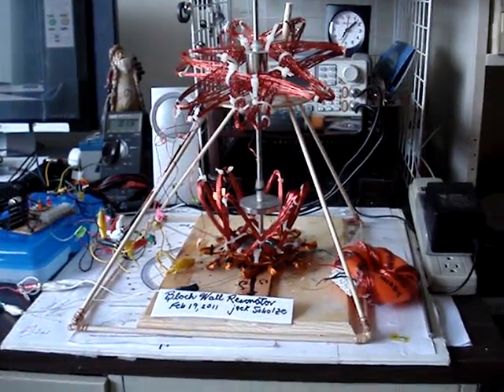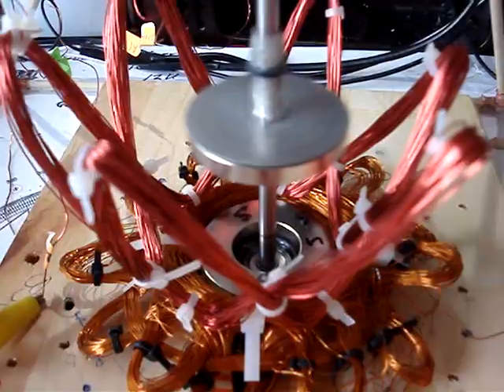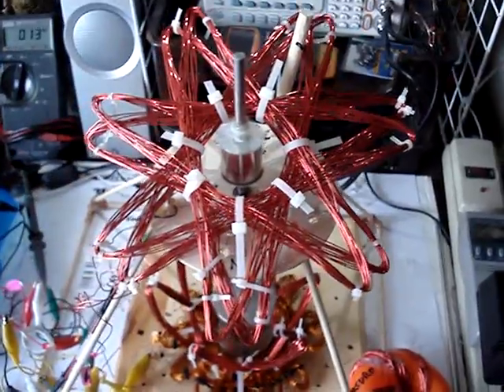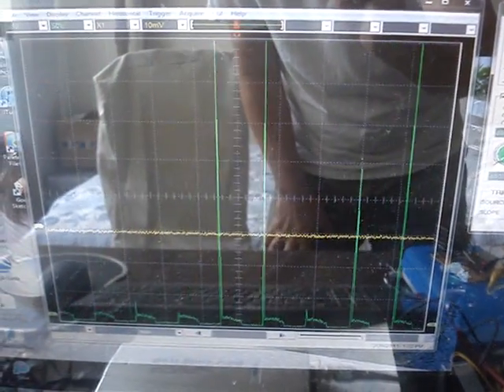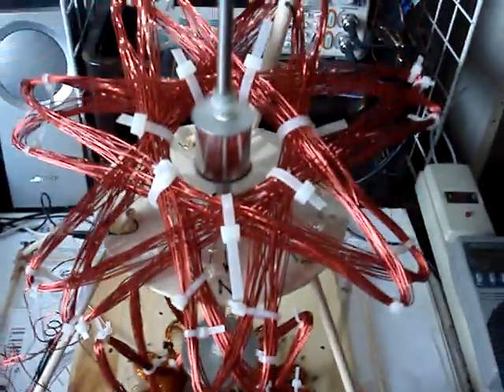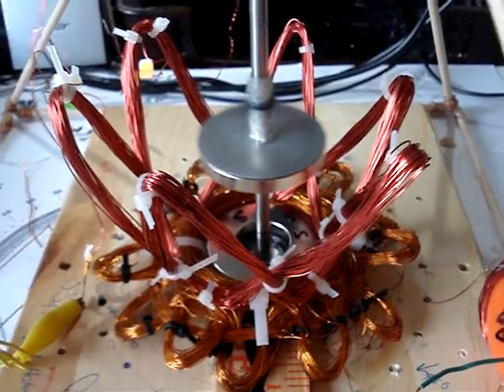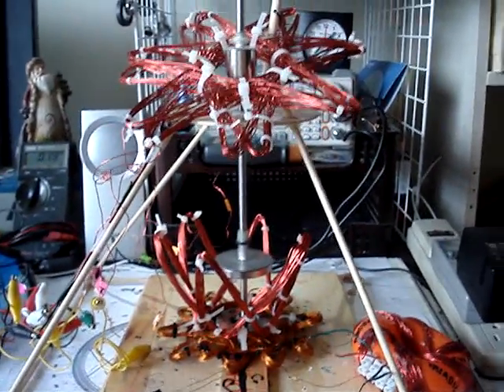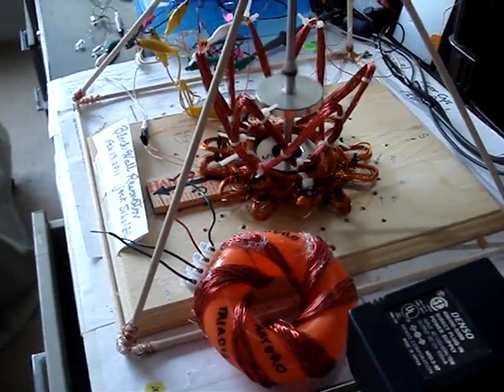Bloch Wall Resonator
Mounted a couple of neodymium disk magnets on a vertical shaft, in opposition south-to-south to have a floating bearing setup.   The bearings at top/bottom serve to align the shaft, but do not have to bear a load.     To spin the shaft I've put a 1 inch diameter neo-cylinder magnet and drive coil at the top.   It runs quietly at about  6000 RPM.      The coil needs to be tilted and the Hall sensor adjusted for best performance, RPMs and torque.         The disk magnet mounted on the shaft is a small homopolar generator.  It produces about  0.4 volts at speed between the edge of the disk and the drive shaft.    A very weak generator.    The 7 point starship coil on the top is the Scot Nelson Daisy 7 geometry that he discovered.    It has the largest FEMC and BEMF Bedini type backspikes I have seen yet on any coil,  approx  600 volts, for any of the pulse motors I've built.     This backspike  can be used to effectively charge capacitors or batteries,   which seem to absorb them well and the charging gets better and faster over many charge and discharge cycles.      Se also my Nelson Daisy 7 video for more on this coil.